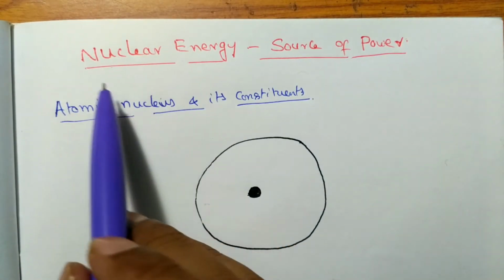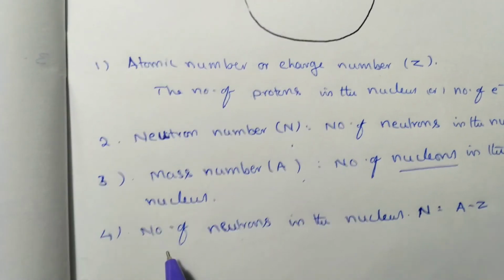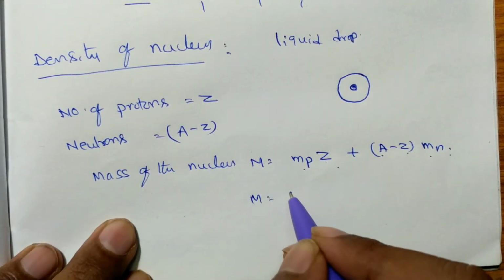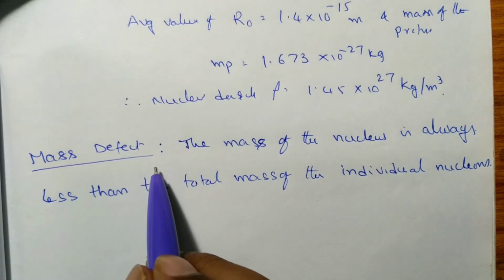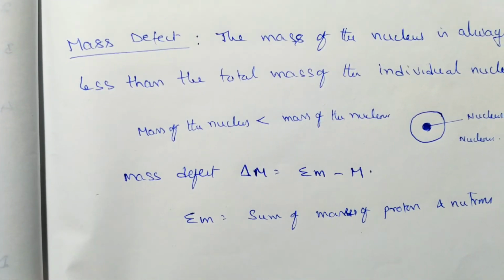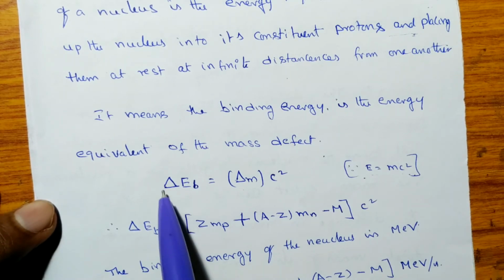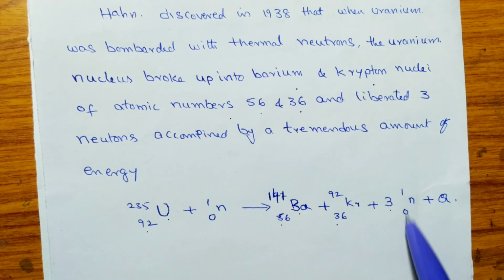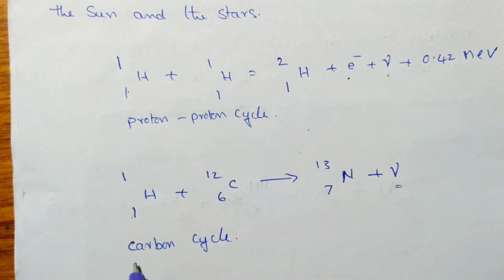Nuclear Force Source of Energy Full HD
Nuclear Force-Source of Energy, Density of nucleus,Mass Defect & Binding energy